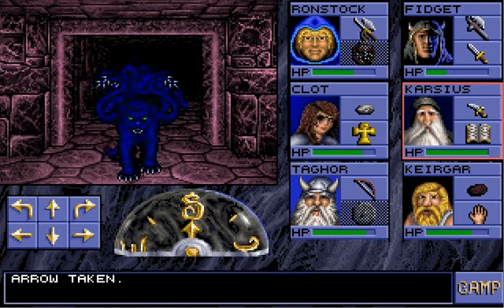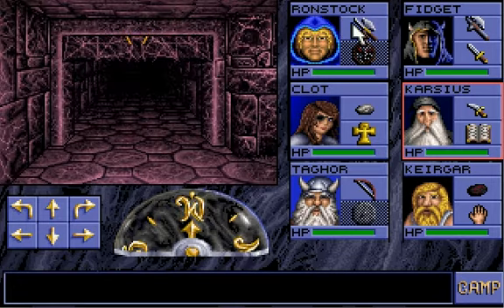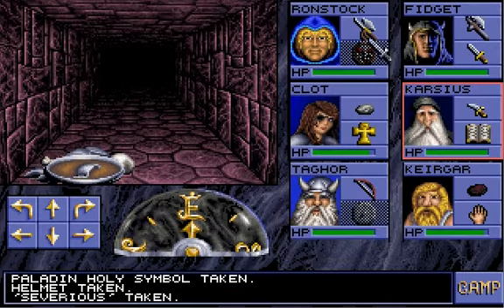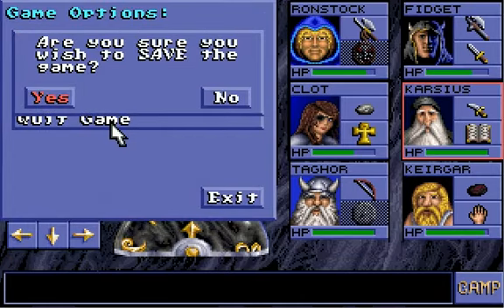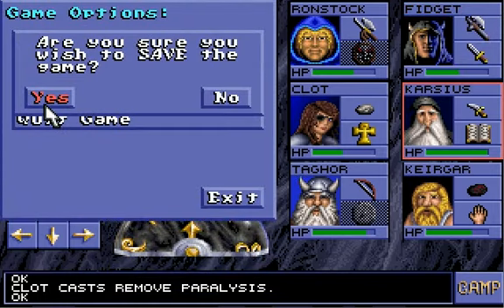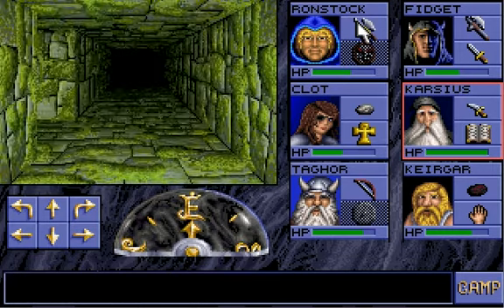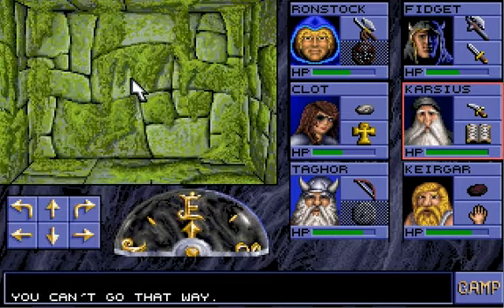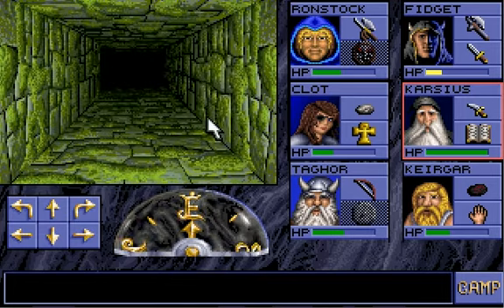Let's Play - Eye of the Beholder - Part 20